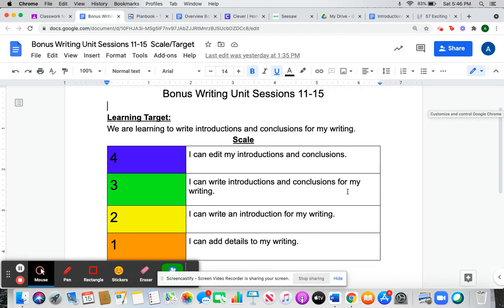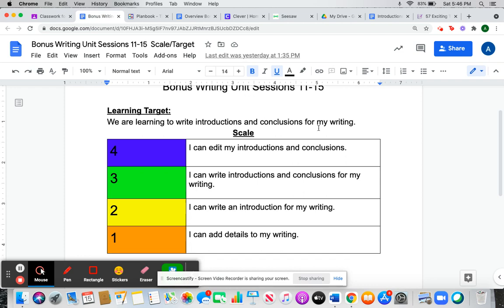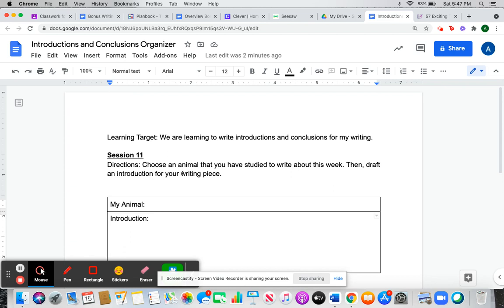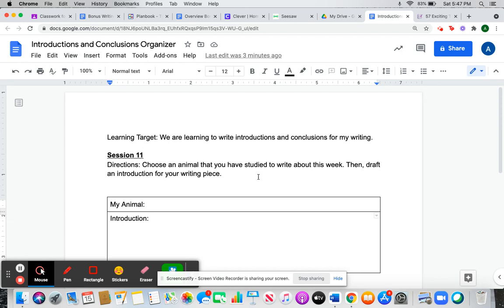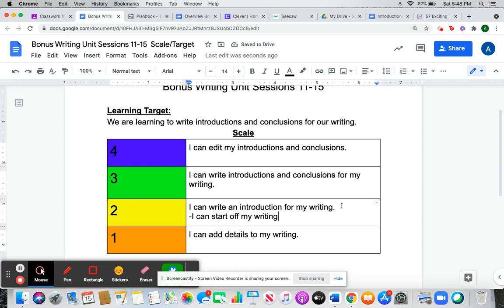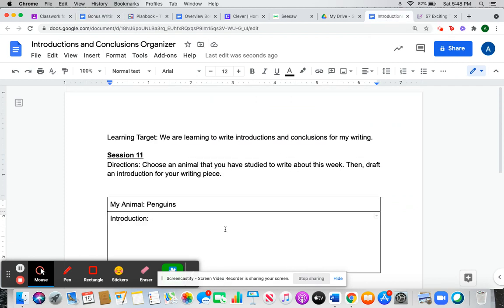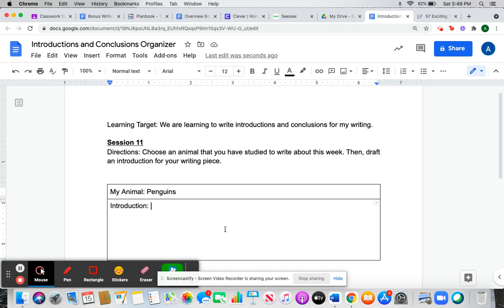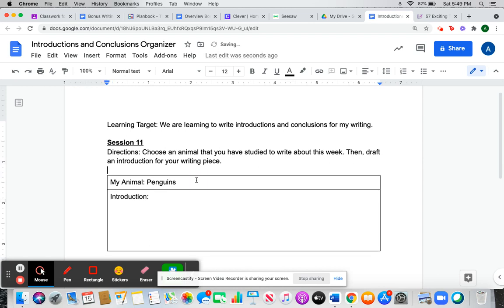5/17 Writing Lesson